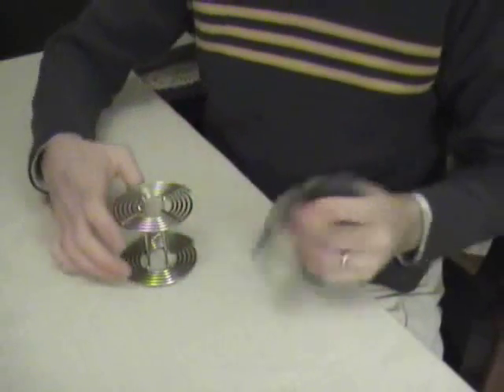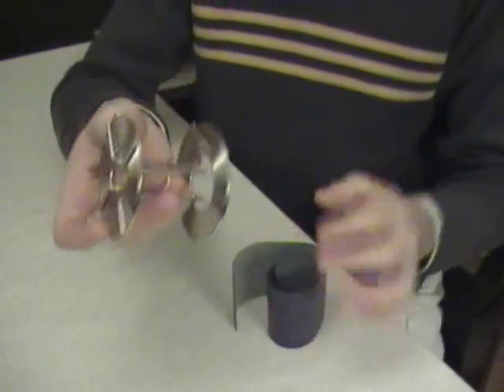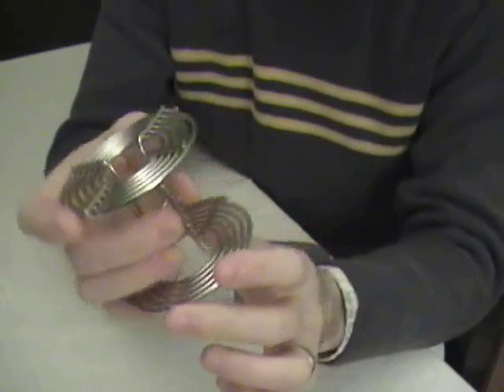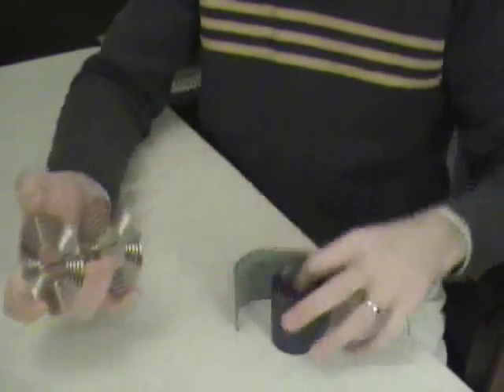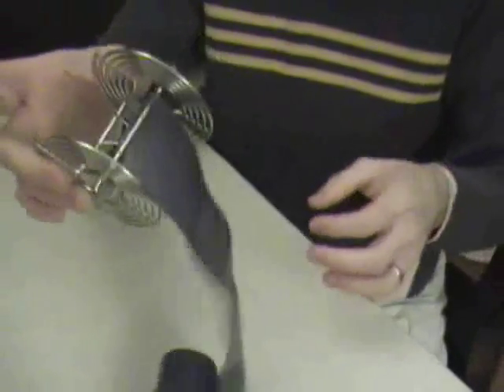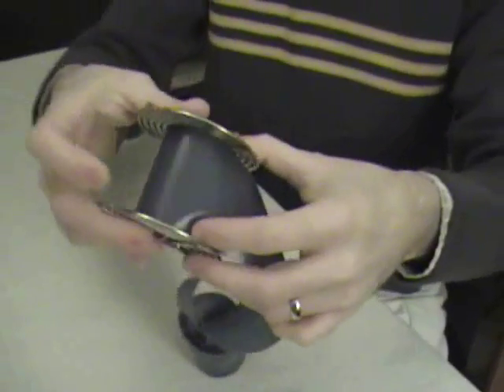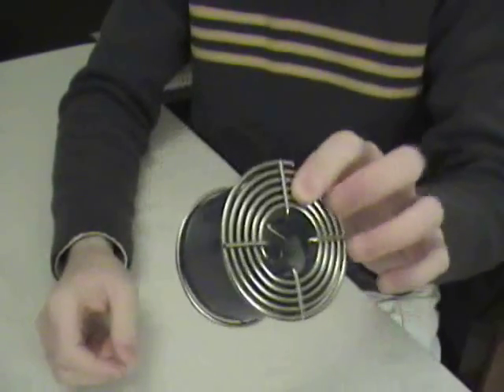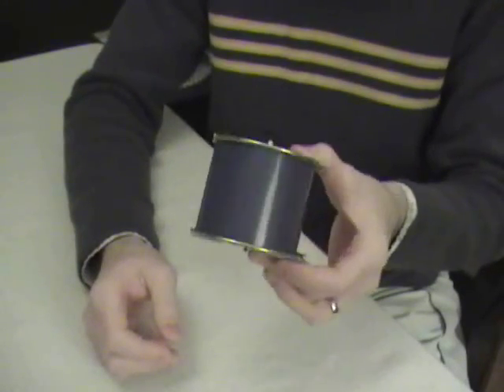Loading 120 Film Onto Stainless Steel Reels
I didn't find any videos on here related to loading film onto the stainless steel reels.  Enjoy.